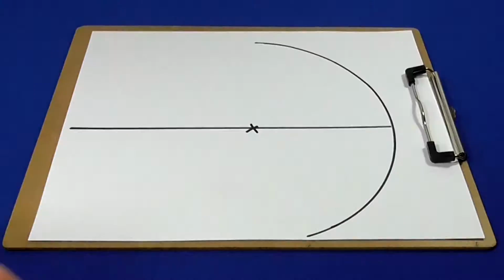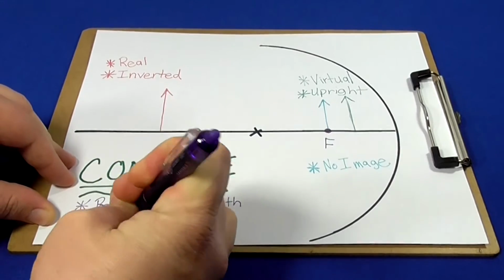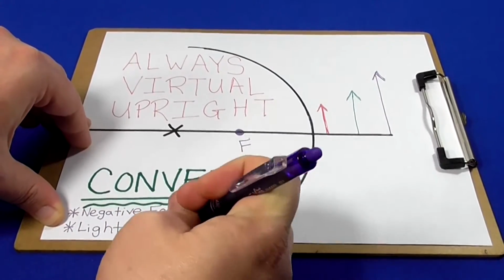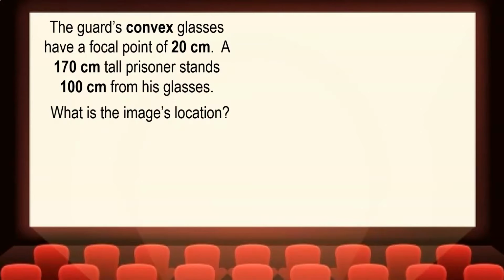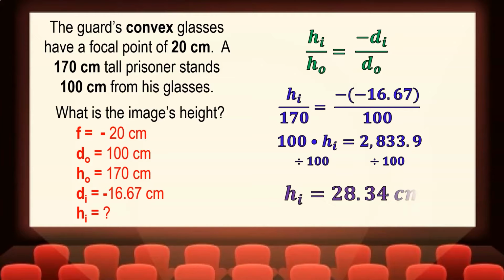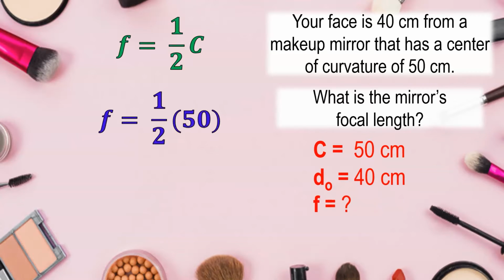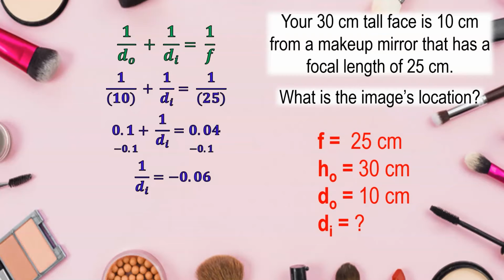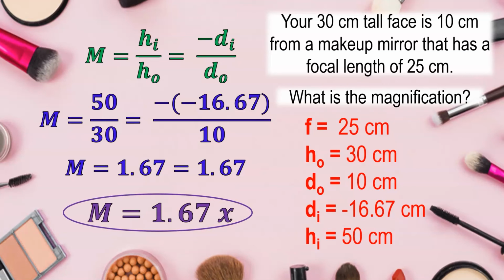Influencer Curved Mirror Review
The curve of a mirror has an influence on the size, type, and orientation of the image that is created.  These "influencers" will highlight applications of concave and convex mirrors.

ASM Review with Mr. GiGi:  Curved mirror ray diagrams help us visualize the path light travels from the object to the mirror to the image.  Following these rules for concave and convex mirrors will help to visually show the type, orientation, and size of the image.

I Know More About Movies Than You:  Using the classic, "Cool Hand Luke," we'll examine the implications of convex mirrors in cinema storytelling.  We'll also apply the magnification and mirror formula to understand the scene quantitatively.

Making It Up:  Make-up mirrors are concave and can create both real and virtual images based on the relative location of the object.  This allows for a range of magnification as you beautify yourself.